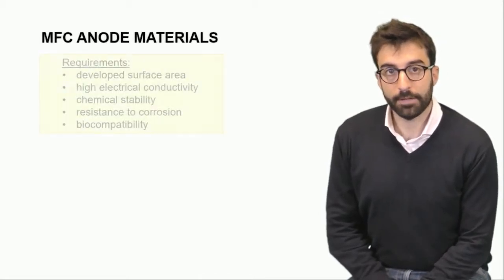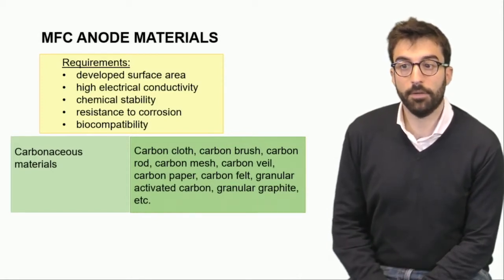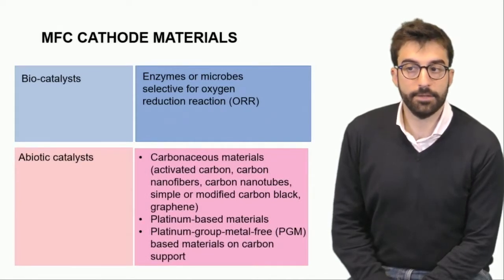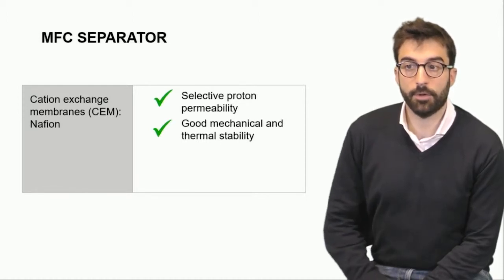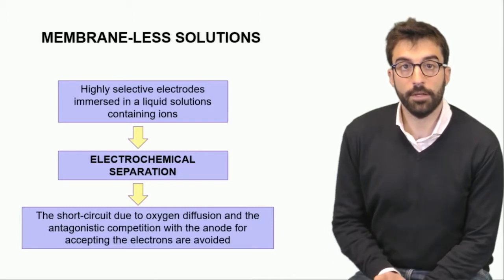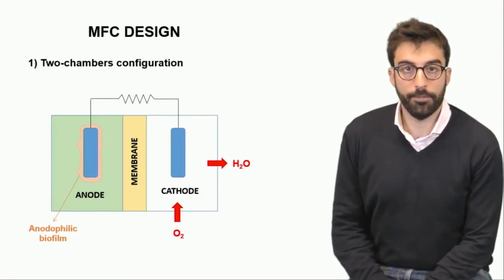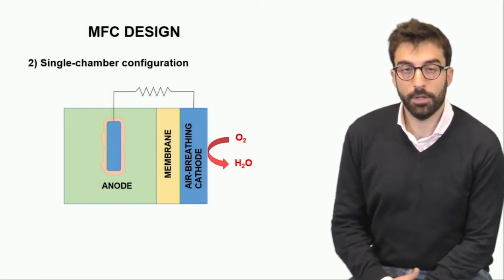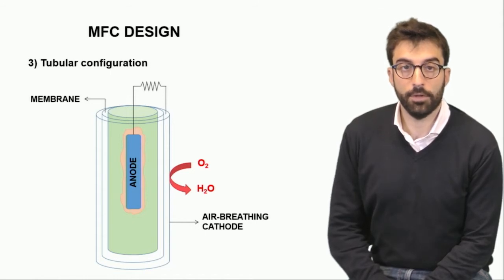3.4 Microbial Fuel Cells - Materials and design